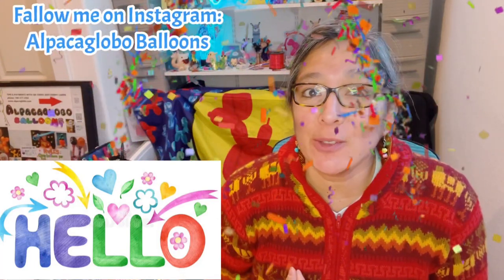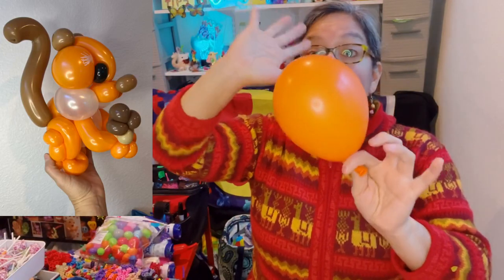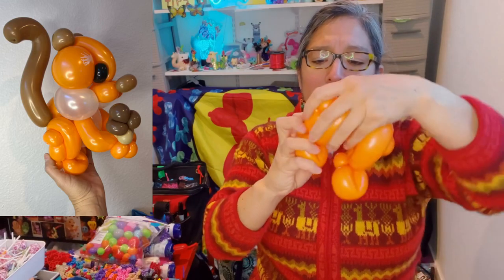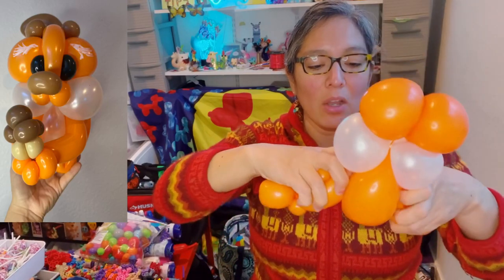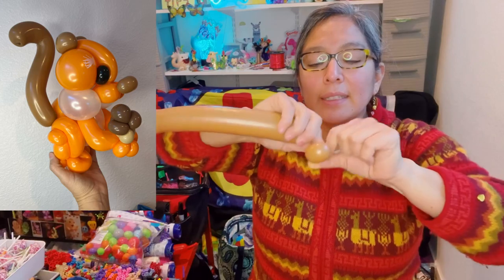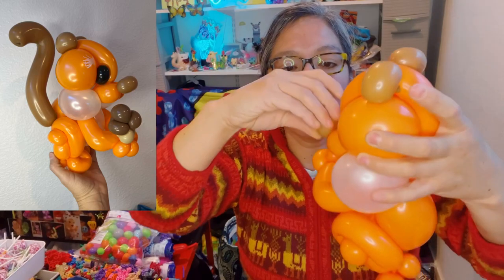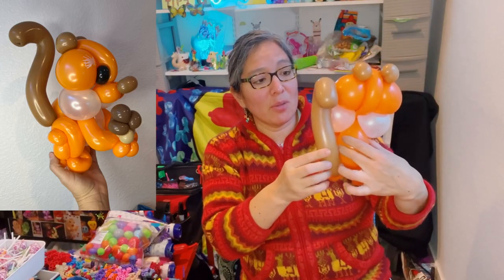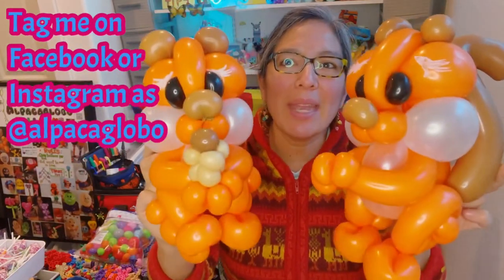Squirrel balloon tutorial